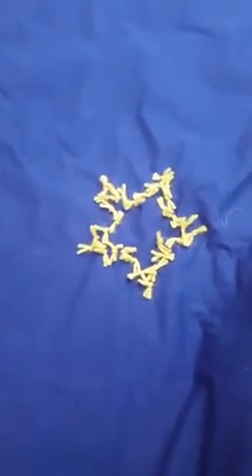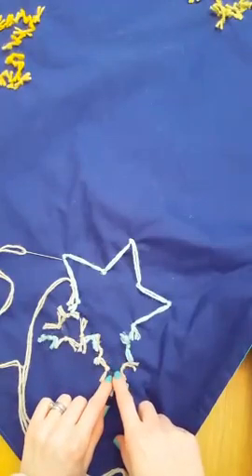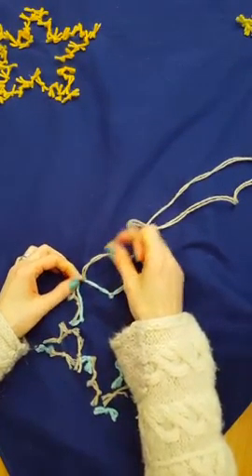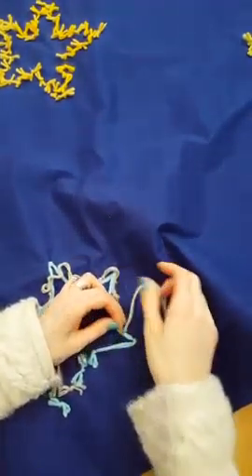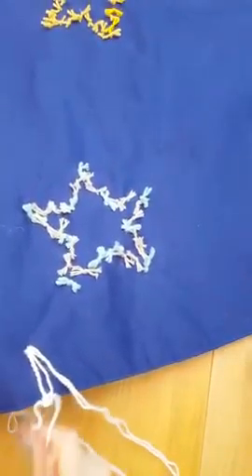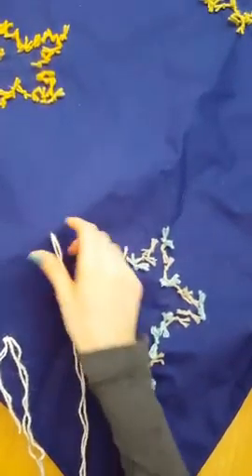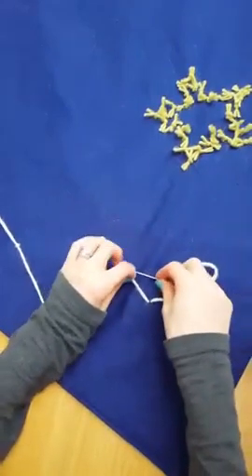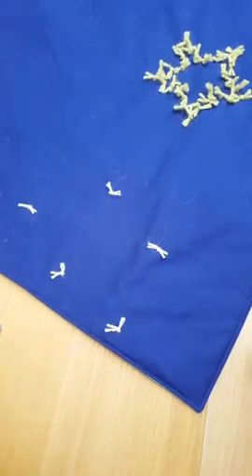1-10-16 RelaxAndCraft Hand-tying the star baby quilt. Session 3.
LIVE Periscope recording from January 10, 2016 – Hand-tying the Star baby quilt.

Join me every night at 9:30pm central time for some relaxing craft time.

To watch and chat LIVE:

1. Download the Periscope app to your device (IPad users may have to look in the Iphone only apps)
2. Sign in using your Twitter account.
3. Click the Person icon, then click the magnifying glass
4. Search for penguinandfish, and when you see me, Alyssa Thomas, click the plus sign or follow button
You'll be notified when I go live. Click the notification or the title of my "scope" in Periscope to join. SEE YOU THERE!